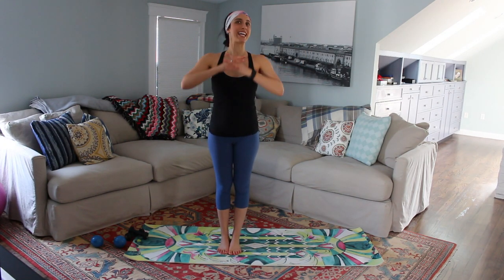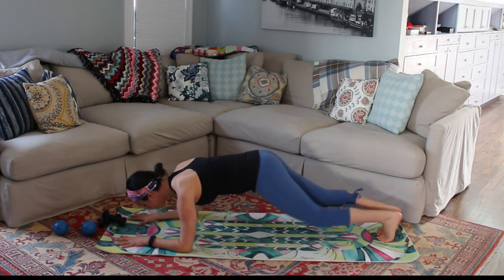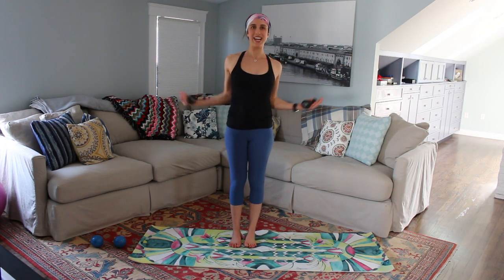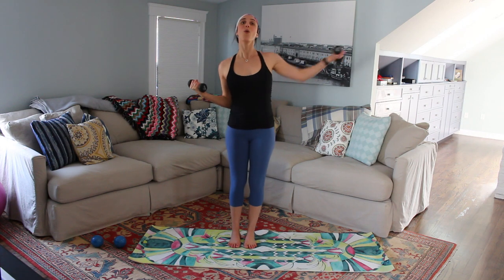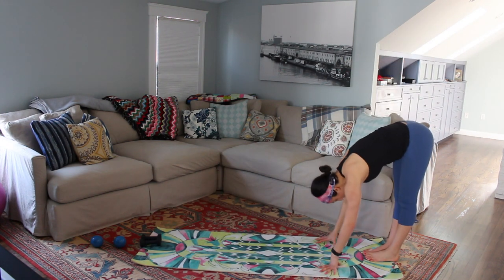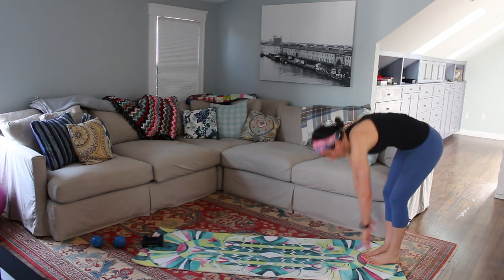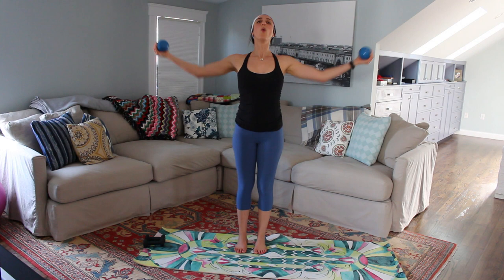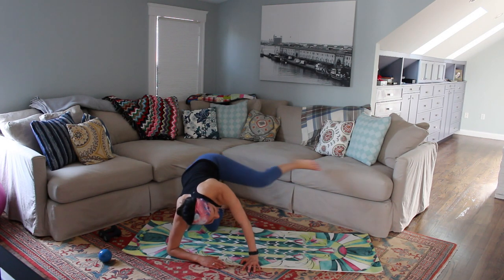Move Your Body Workout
Here is your workout for today. Done in under 20 minutes. I wanted to give you an abs video to make this a total full body: